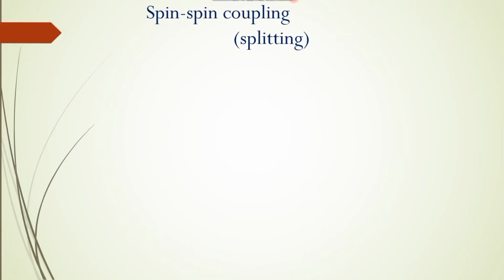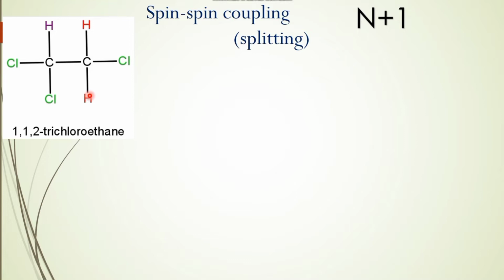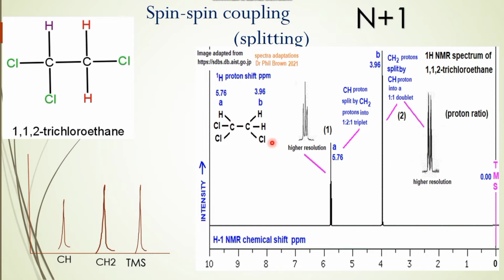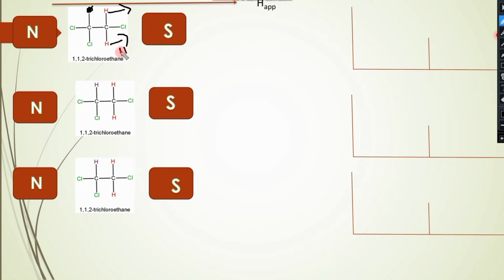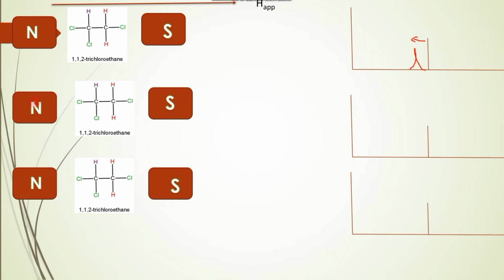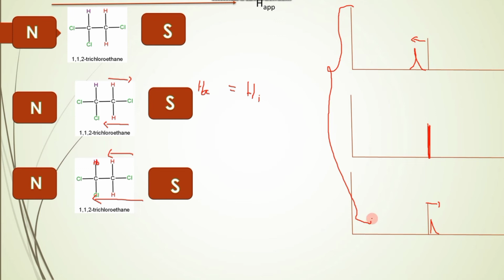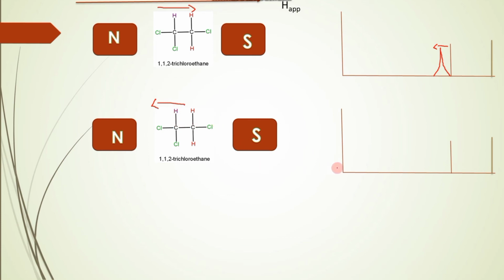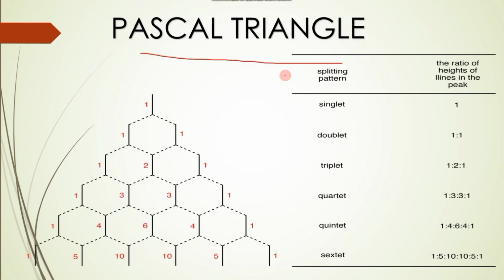Nuclear Magnetic Resonance-Part 3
Spin spin splitting is explained